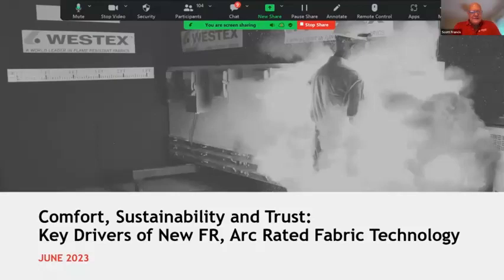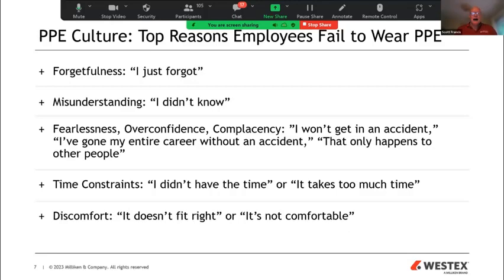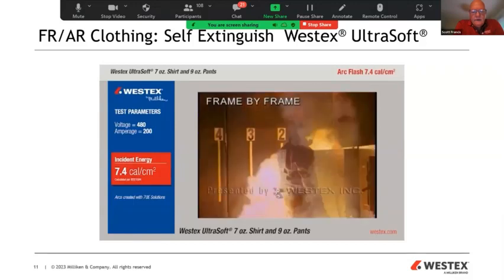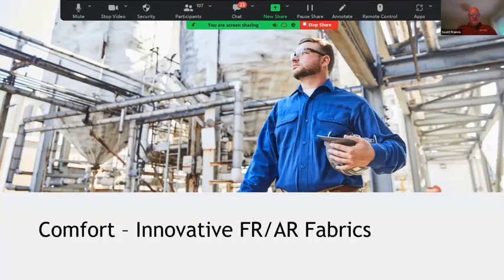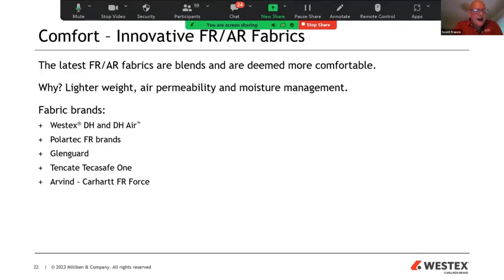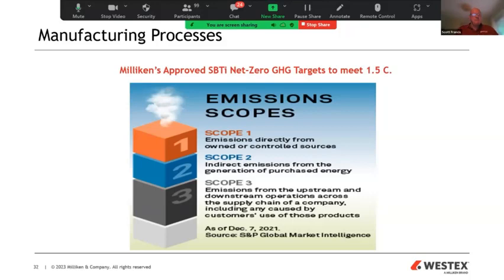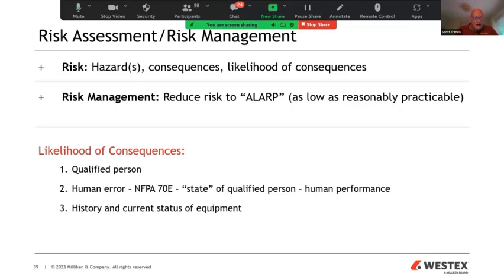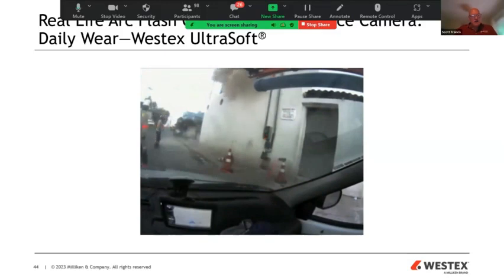Key Drivers of New FR/AR Fabric Technology: Comfort, Sustainability and Trust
Arc Flash/Electrical Safety Live Online Forum June 28, 2023

All FR/AR fabrics are not created equal, and understanding what’s offered – and what’s possible – is critical. In this webinar, Scott Francis from Westex: A Milliken Brand highlights three key drivers behind the latest in FR/AR fabric technology. Join us as Scott outlines how the market’s demand for greater comfort, sustainability, and trust drives innovation.